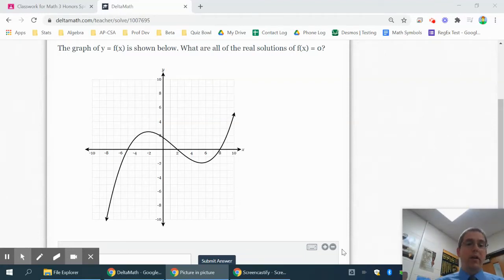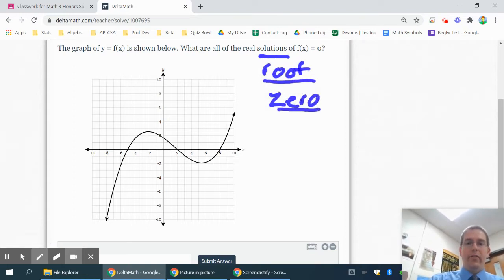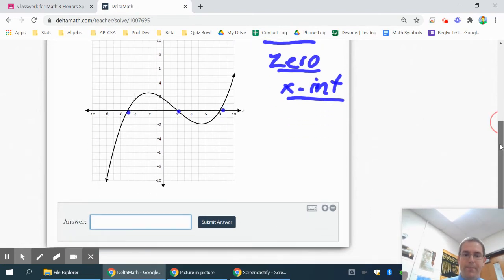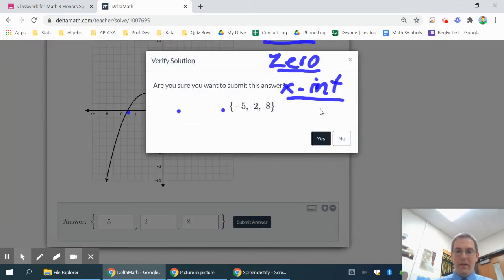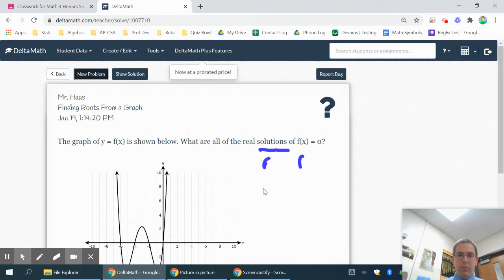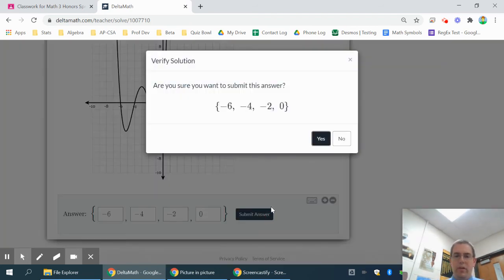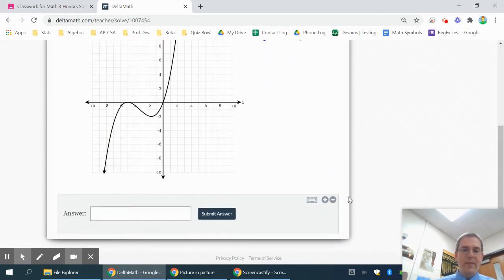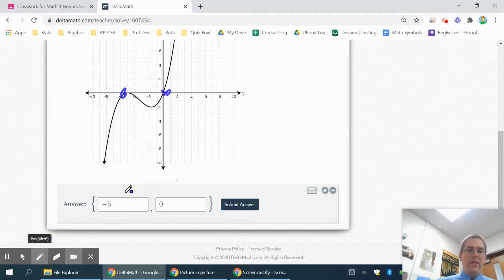DeltaMath: Zeros, Increasing, Decreasing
Finding zeros from a graph.  Also finding increasing & decreasing intervals